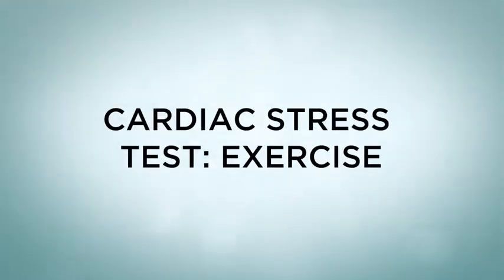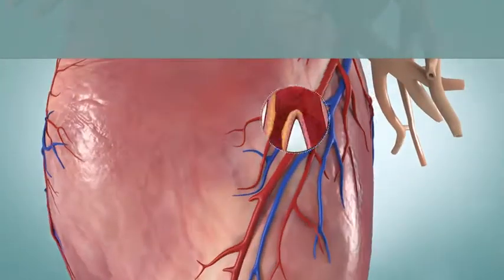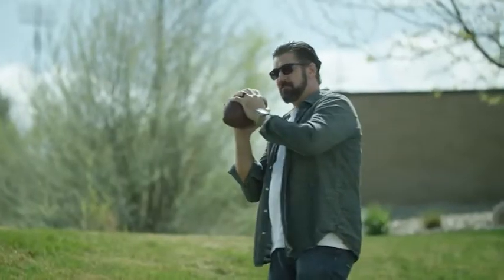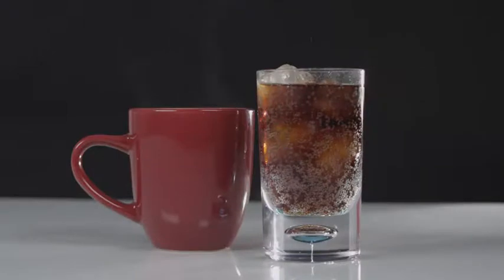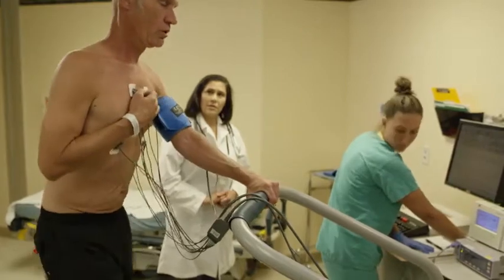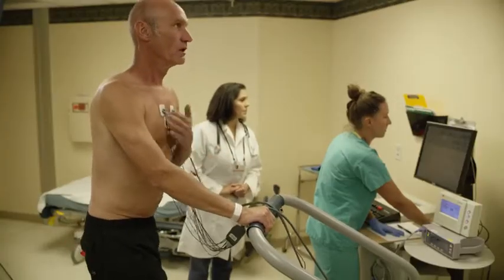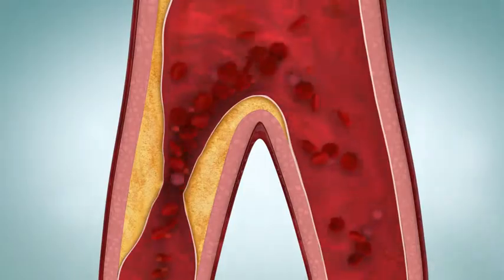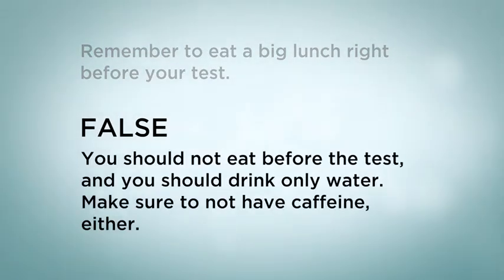Cardiac Stress test Exercise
An exercise cardiac stress test can help your healthcare provider find out if you have coronary artery disease (CAD). It can also show how hard you can safely exercise.